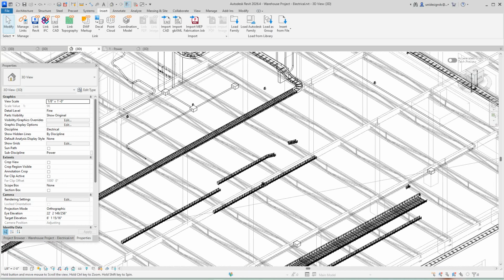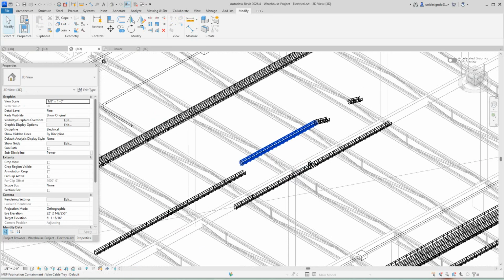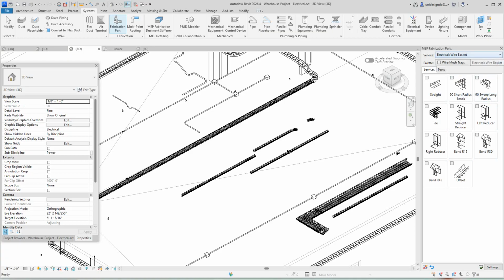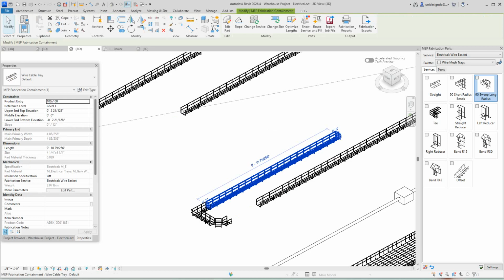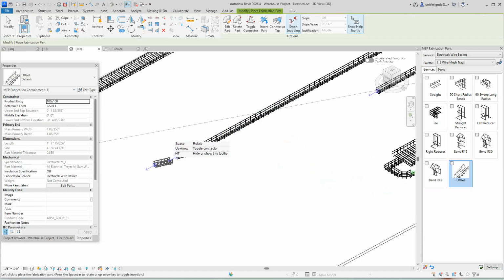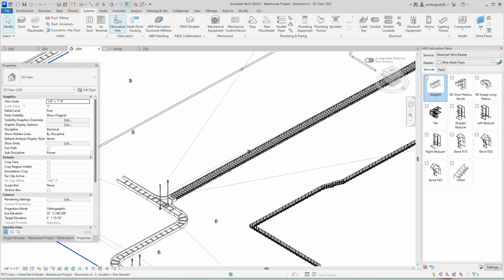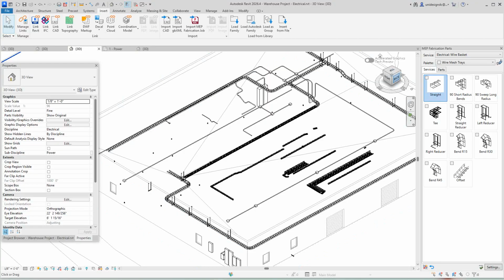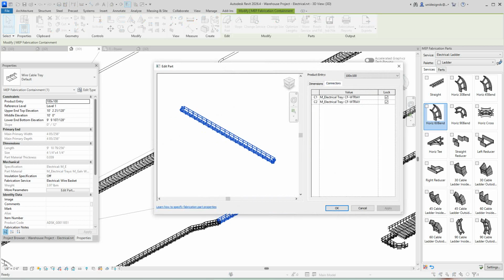Revit fabrication Parts Q And A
Revit fabrication parts wire basket cable tray question and answer